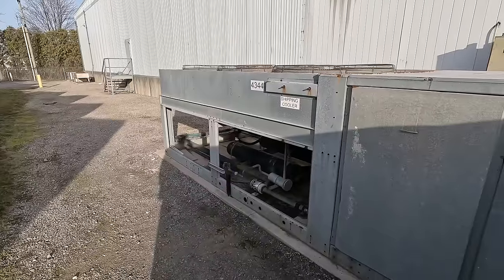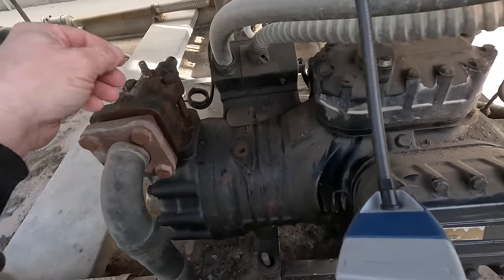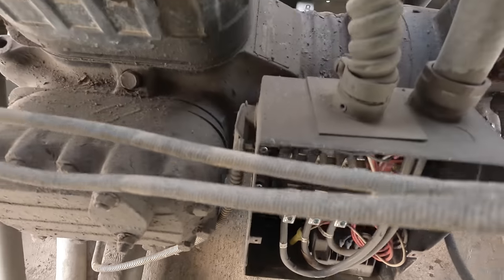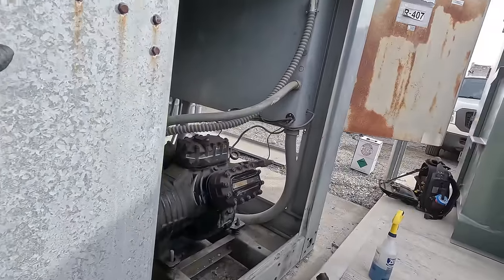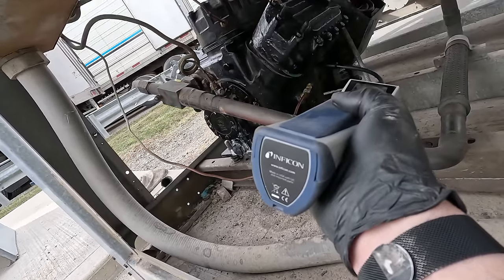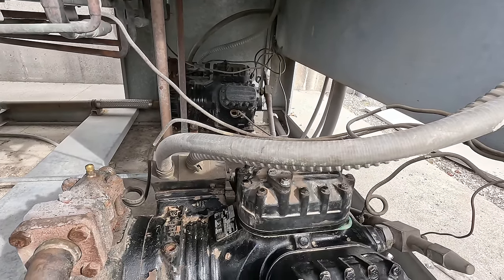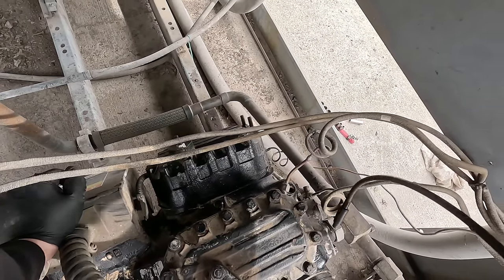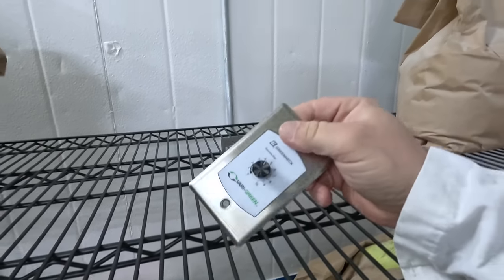Industrial Cooler Major Problems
Industrial cooler failure at the processing plant. Service report read compressor leaking oil from all over. Where oil leaks so does refrigerant.  Lets find the problem and get it running again.

5 Gallon Bucket Topper and Organizer